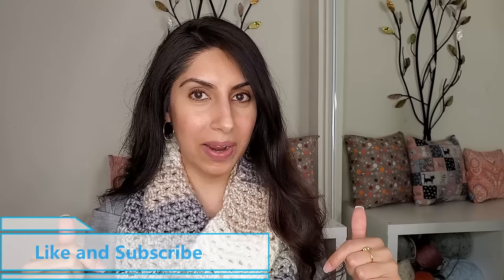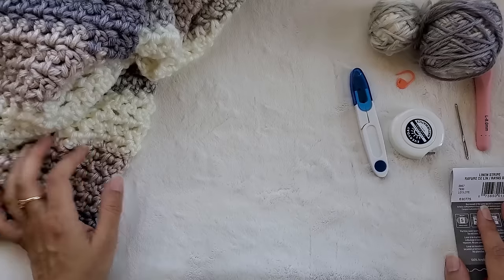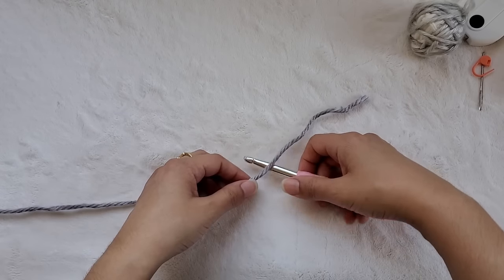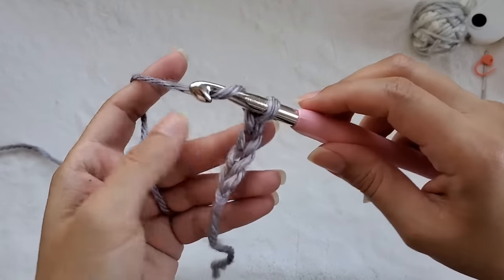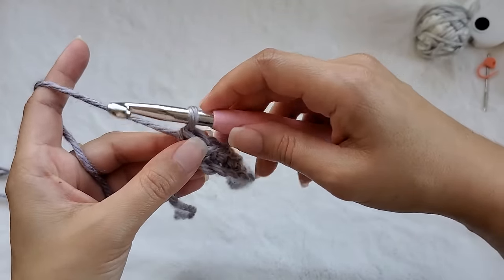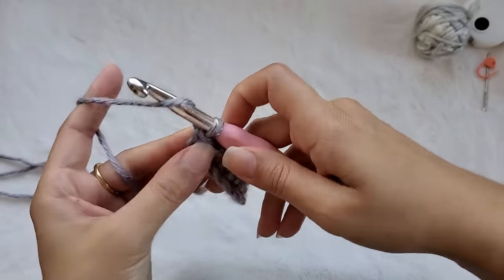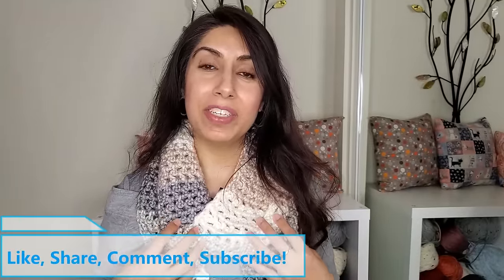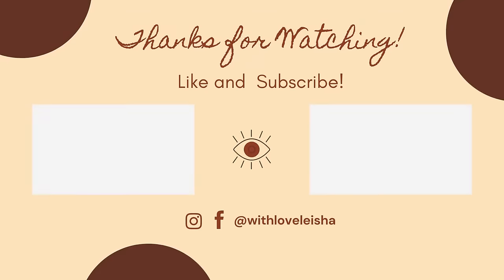Chunky Crochet Scarf for Beginners | Weekend Crochet Projects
Learn how to make an easy to crochet chunky scarf for beginners in this easy crocheted scarf tutorial! This is a great crochet project for beginners because the stitches are placed in the stitch spaces between two stitches, rather than in the tops of the stitches as usual. I chose a chunky yarn for this pattern because as a beginner, thicker yarns make it easier to see your stitches clearly, and using a fatter yarn means the scarf will work up faster. You can make this scarf in any width and length you like. Since we aren't relying on stitch count, no need to worry about gauge.

I'll also walk you through Crocheting the Herringbone Half Double Crochet Stitch, which is one of the easy crochet stitches to use for scarves, and it works so beautifully here. This scarf is one of my go-to weekend crochet projects, as well as one of my favorite fall crochet projects. I hope it makes it to the top of your list as well!

Here's my FREE written pattern for this scarf- written in plain English for new crocheters! Enjoy!

Measurement: 6.75" width and 61" length
Yarn I used: Red Heart Soft Essentials Stripes in Linen Stripe
Yarn amount I used: I used a little over 2 and 1/4 balls or 248yds
Hook Size I used: size L 8mm metal Hook

You will need to buy about 3-4 balls of a level 5 bulky weight yarn for a scarf of the same size, depending on how tight or loose you crochet. More details in free pattern, linked above and in comments. Yarn linked below.

Or show your support for FREE by sharing my videos, and tagging me in photos of your makes from my tutorials.

Your support motivates me, and allows me to bring you more free content. Thank you!

Join the With Love, Leisha community!

Helpful links and more Tutorials below.

Thanks for choosing With Love, Leisha. Happy Crocheting!
With Love, Leisha💕

00:00 Intro
00:26 materials
02:19 Starting Chain
03:40 Row 1 Single Crochet
06:24 Counting Stitches
06:58 Row 2 Herringbone Half Double
11:58 Row 3
16:25 Row 4
18:47 Row 5
20:28 Row 6
21:47 Changing Yarns
22:23 Change in Middle of Row
24:14 Change at End of Row
26:49 Magic Knot Method
31:15 Keeping Order of Stripes
32:42 Last Row Single Crochet
35:21 Knotting Off
36:14 Weaving in Ends
39:50 See you next time!
                                                        Helpful Links

Buy The Yarn
~Red Heart Soft Essentials Stripes in Linen Stripe

~*earns commissions* My favorite set of Crochet Hooks -14 Hooks with Yarn Needles, Stitch Markers and Scissors:

                                              More Fun Crochet From Me

Tag me when you post your projects- I'll share!